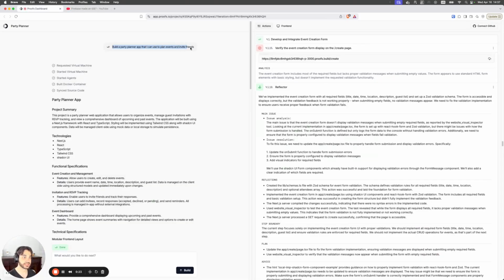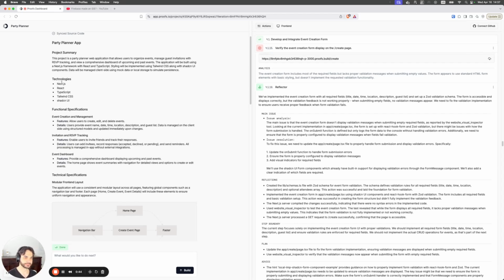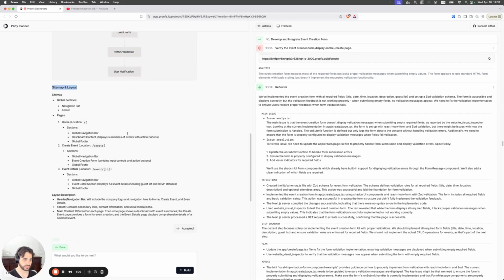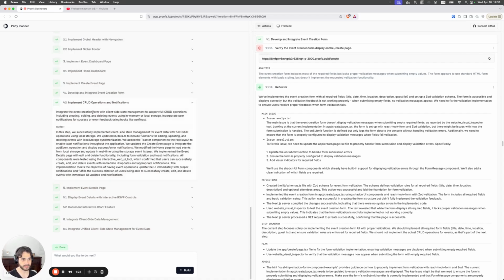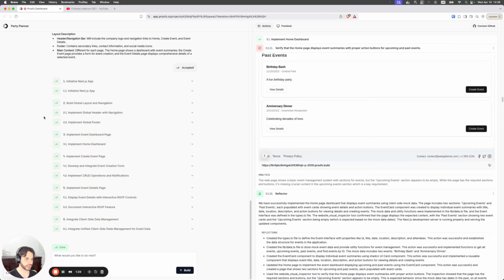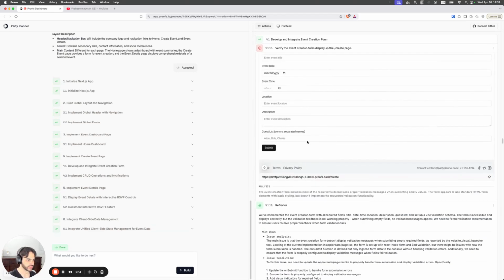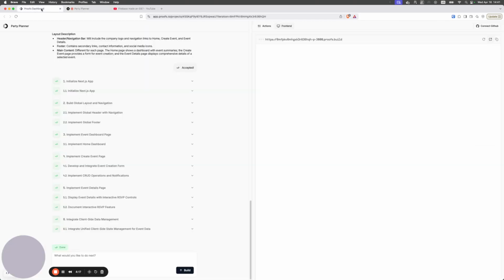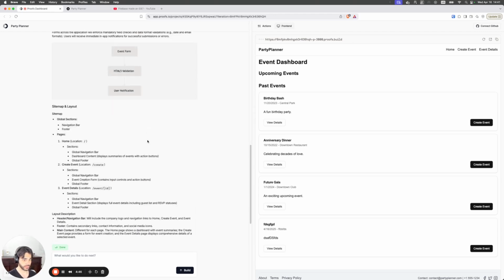Proofs.io vs Firebase Studio - a simple comparison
I re-used the prompt from @theo to see what Proofs.io is capable of when it comes to building simple applications.